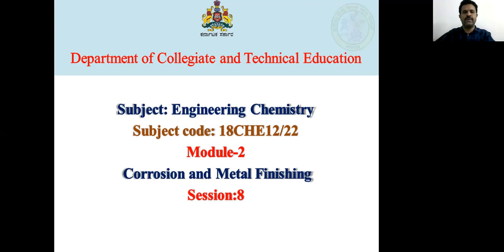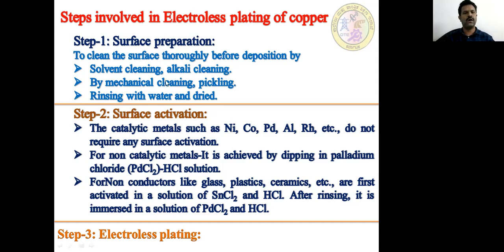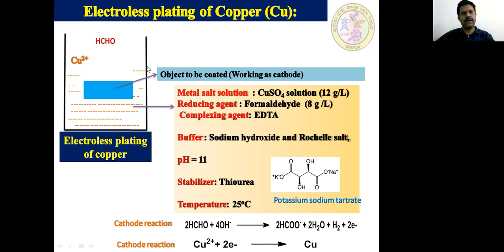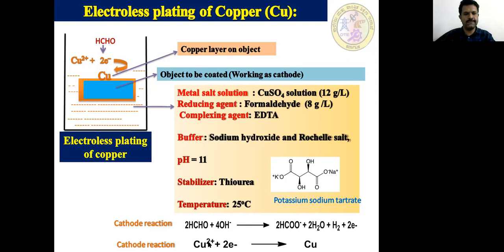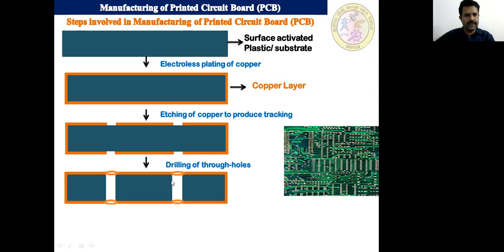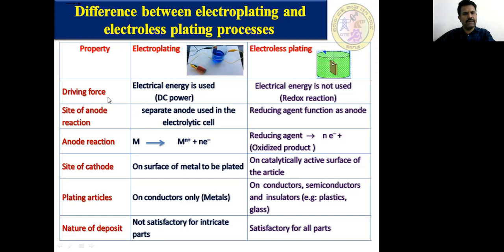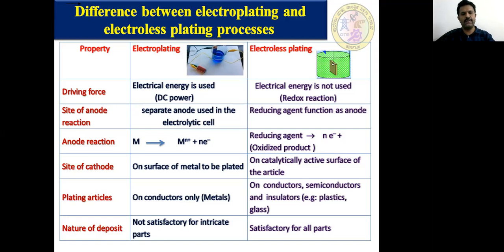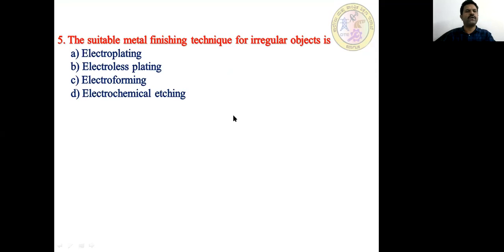18CHE22 M2S8 VIDEO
Engineering Chemistry-Module-2- Corrosion and Metal finishing-Electroless plating of copper and its applications, Difference between electroplating and electroless plating processes.